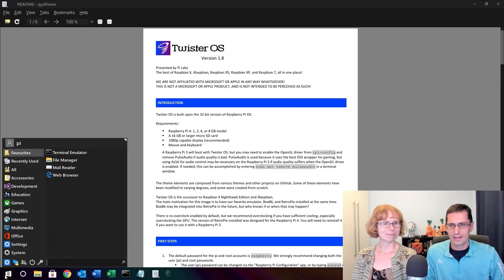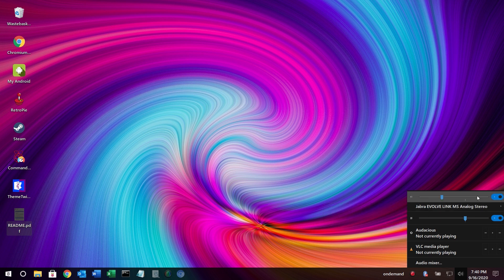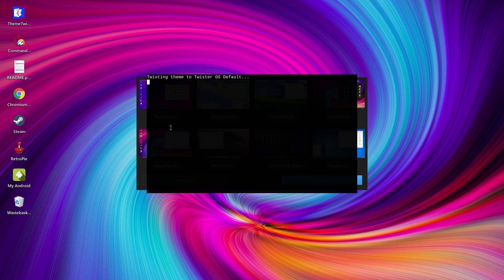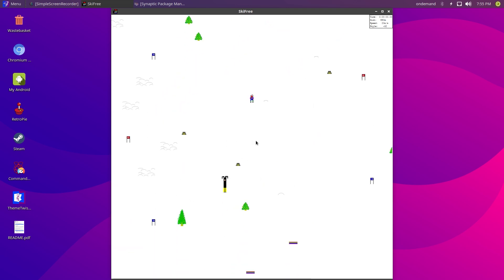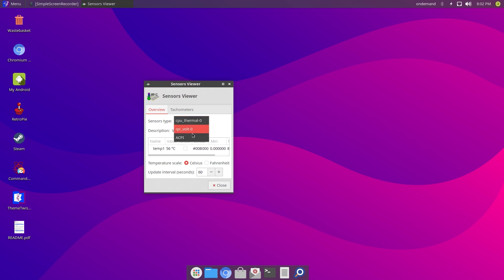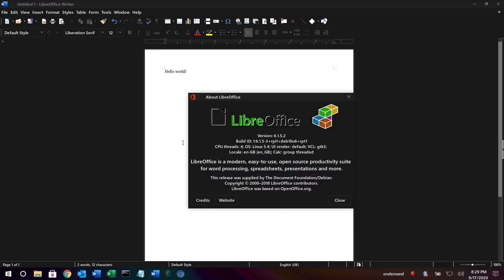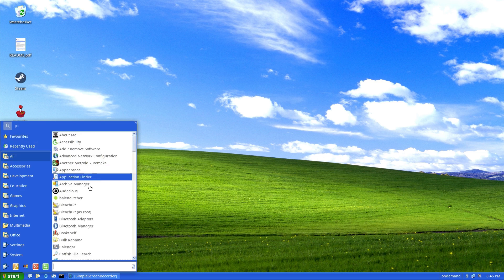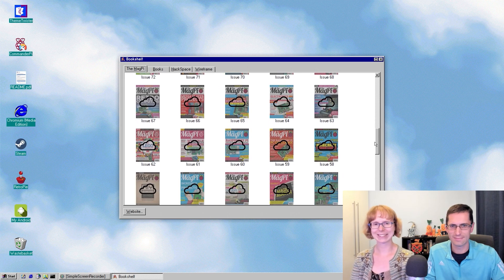Twister OS Review on RaspberryPi 4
Twister OS was recommended to us to solve DRM issues. It comes with a selection of Windows and Mac themes, as well as their default XFCE / Gnome hybrid layout.
Twister OS was well packed with a variety of Games, as well as Chromium, Kodi, LibreOffice and custom Raspberry Pi utilities.
Unfortunately, performance wasn’t as good as Lubuntu or Ubuntu MATE.
A lot of reboots were required during the initial configuration.

Total spend £101